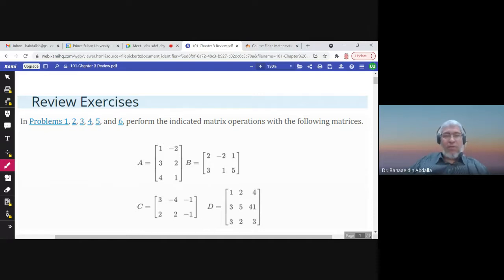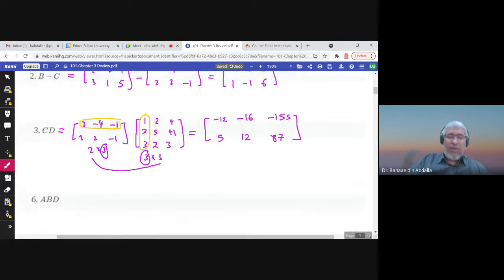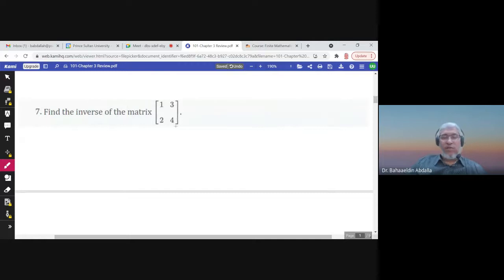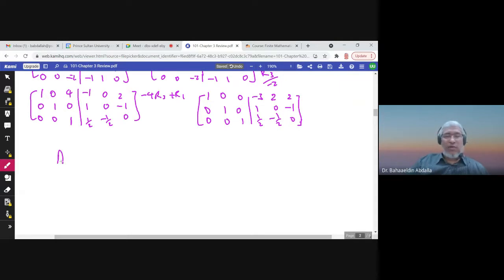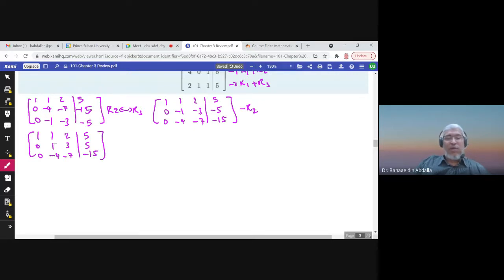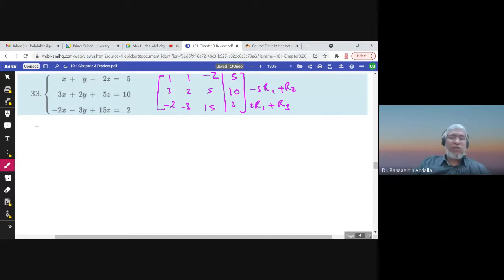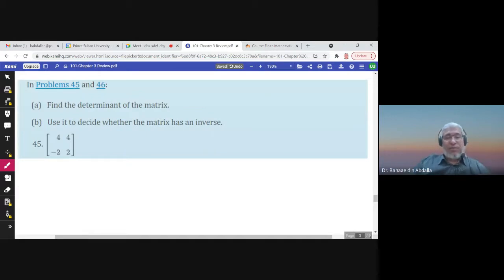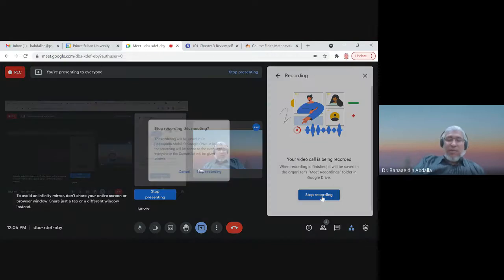Chapter 3 Review Exercises